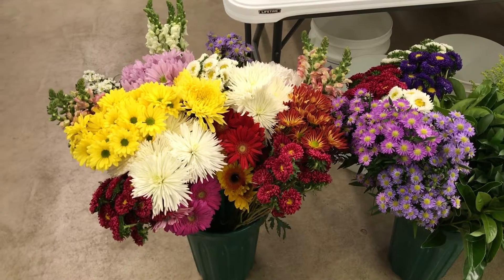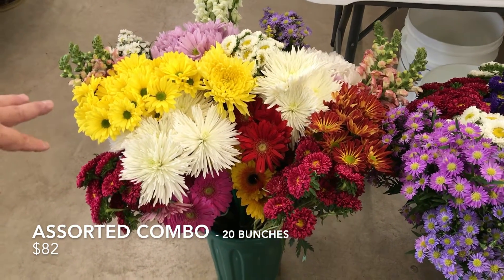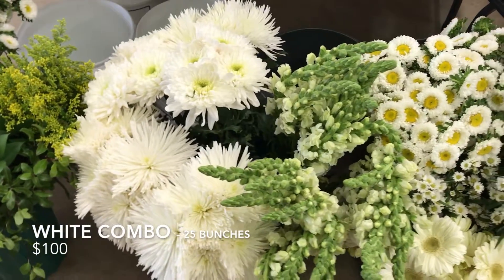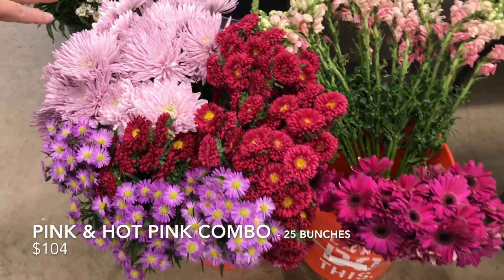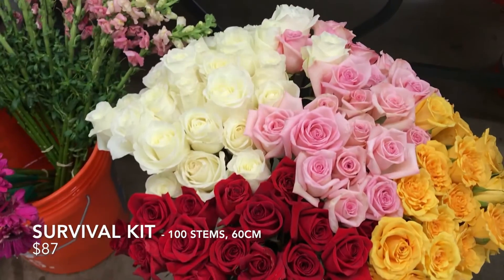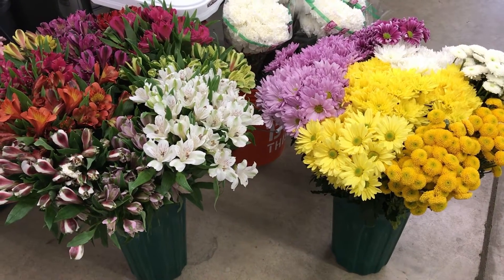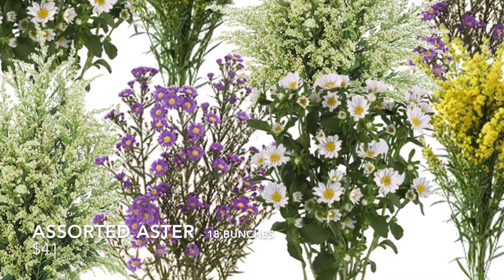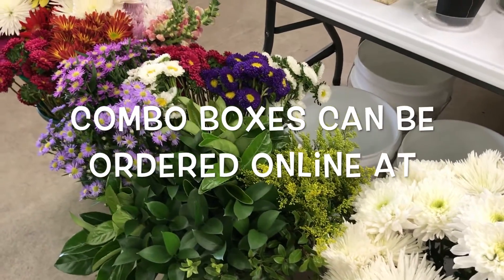Monday Sneak Peek 9/10/18 Combo Boxes